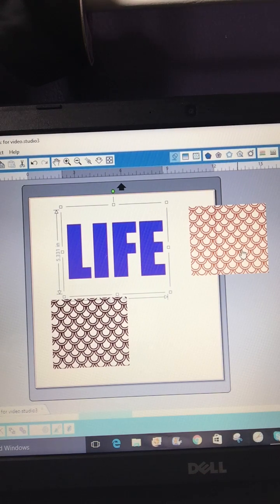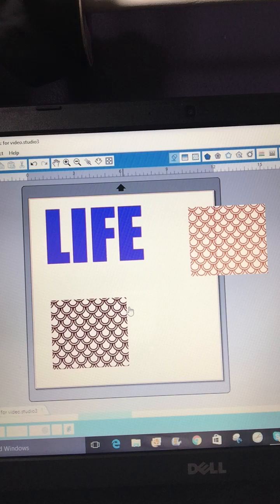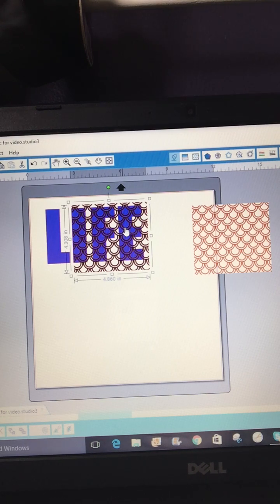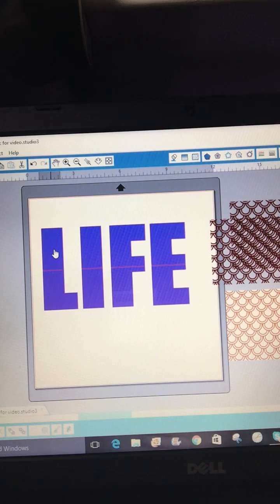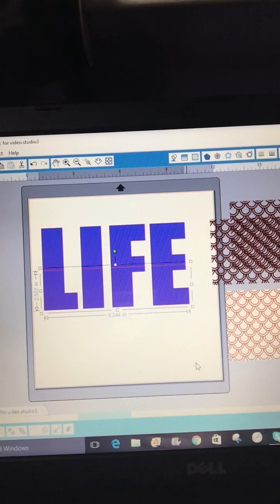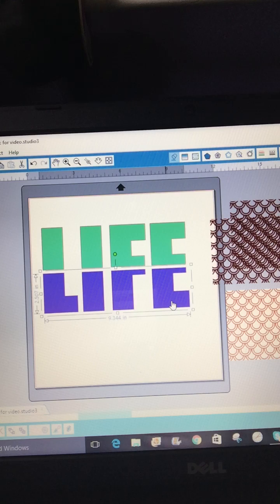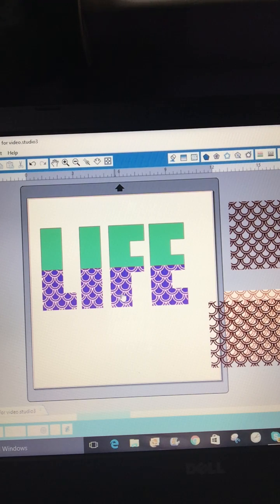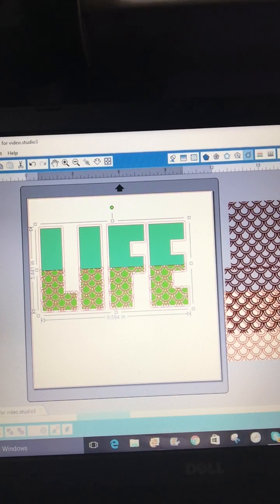silhouette tutorial for the life shirts technique.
silhouette cameo designer  edition tutorial on creating the life shirts.face book group Aldina Rose Designs.